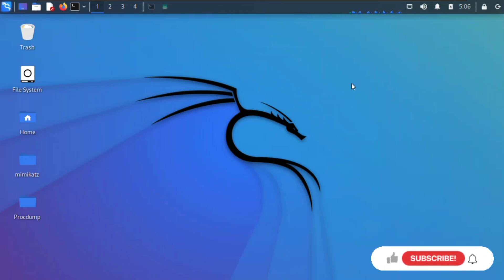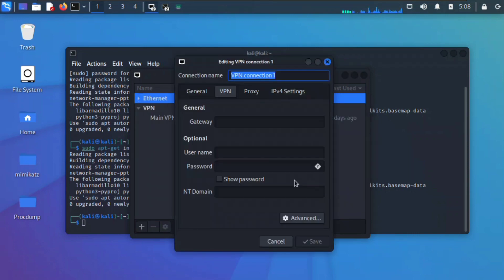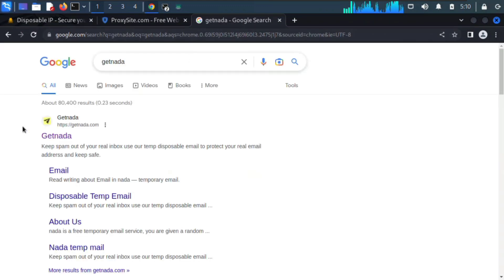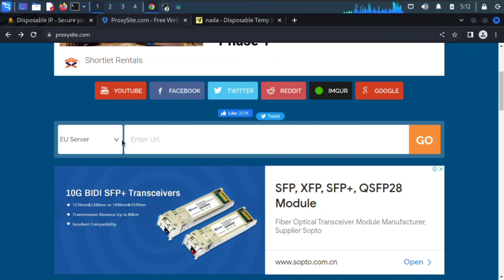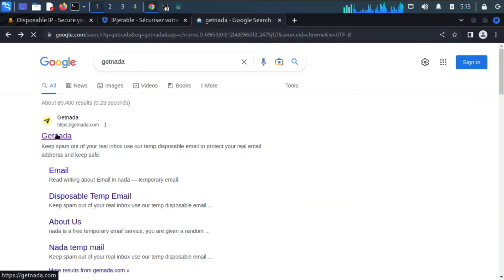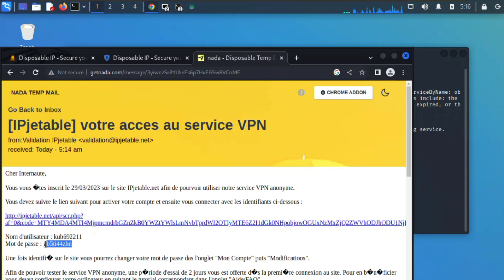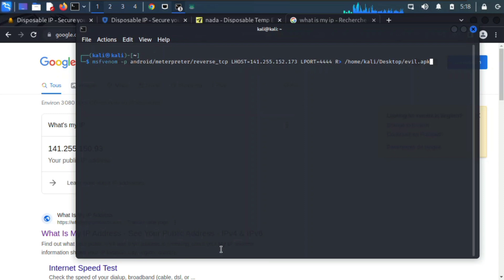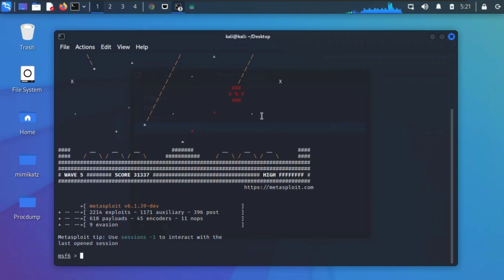How to Access Android | Computer devices over WAN